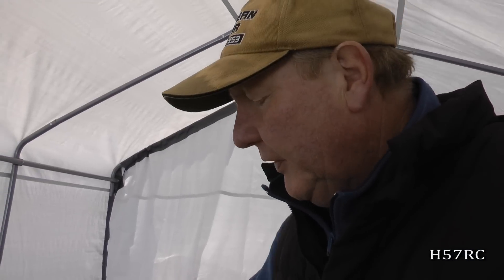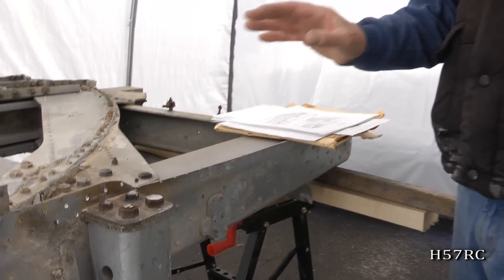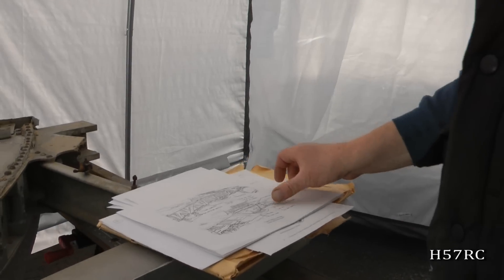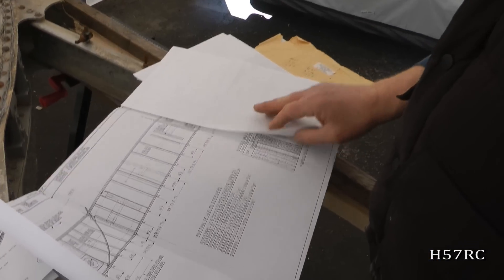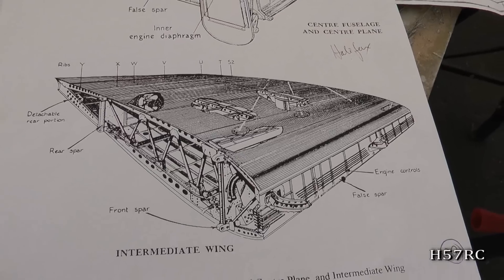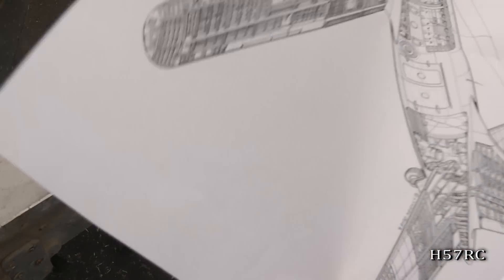H57RC Rebuild Shop Program 2.wmv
Halifax 57 Rescue Canada presents The ReBuild Shop, Program 2, featuring our engineering department head, George Rosskopf. Today, we visit the importance of planning and the use of diagrams as George continues to rebuild a World War Two Halifax Bomber.  For related videos, visit dunrobincastle.com or 57rescuecanada.com
                                                   A Dunrobincastle.com Internet Video